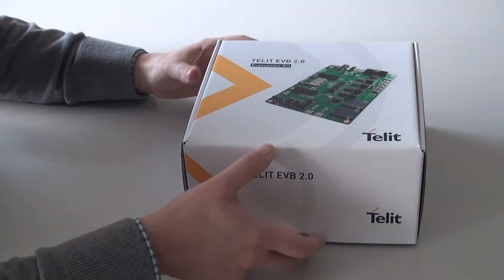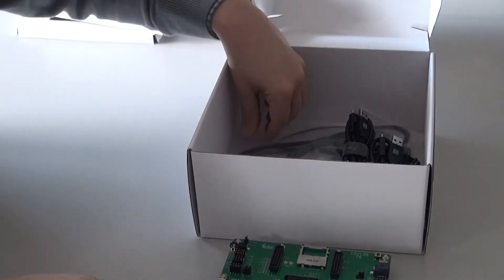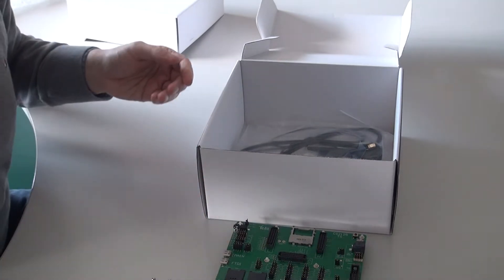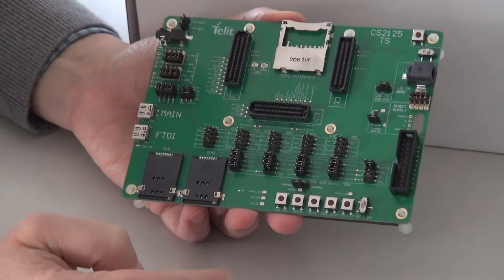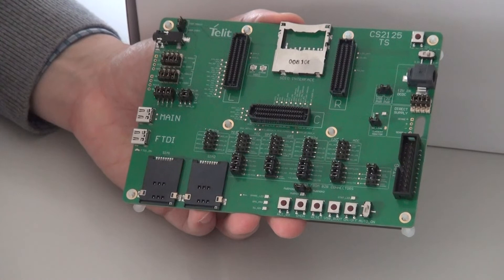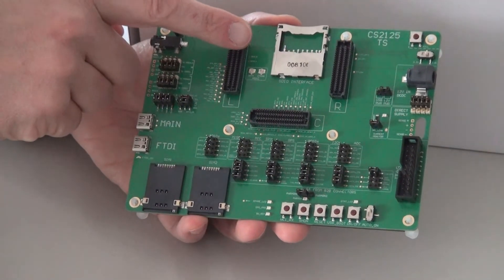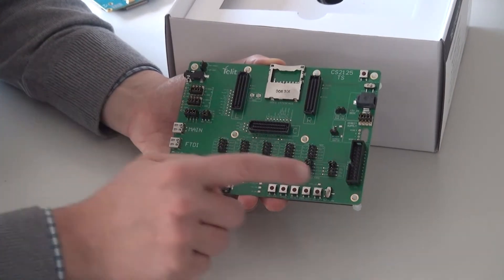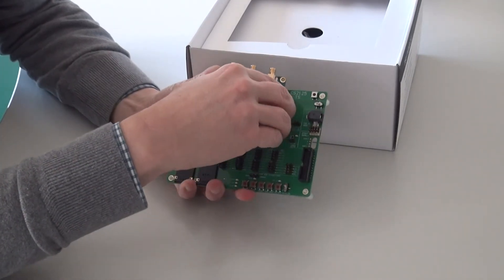EVB 2.0 Unboxing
EVB 2.0 Module Evaluation and IoT Device Development Kit

EVB 2.0 is the main board of a 2-board evaluation kit for Telit cellular and short-range wireless products. Together with a daughterboard (TLB) containing the target Telit module, it enables rapid, cost-effective product and solution development based on Telit hardware and software.